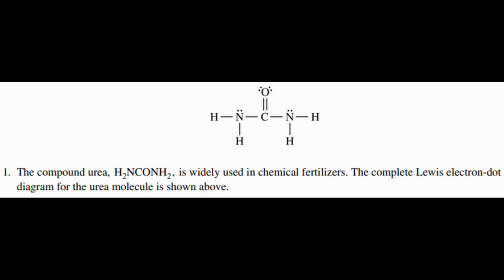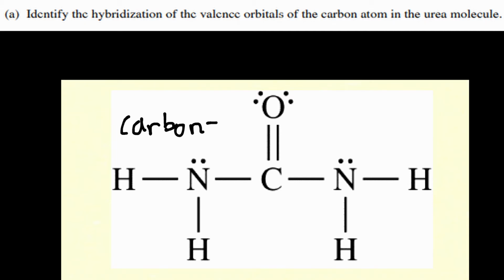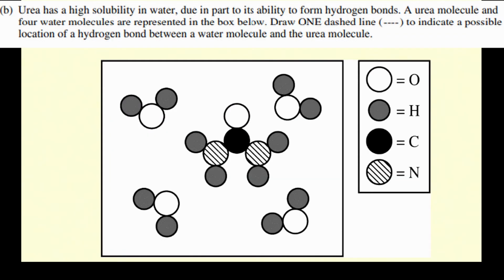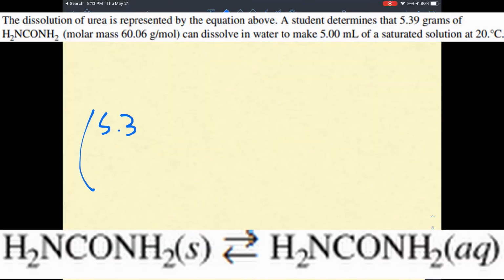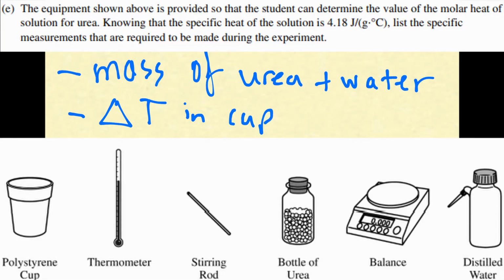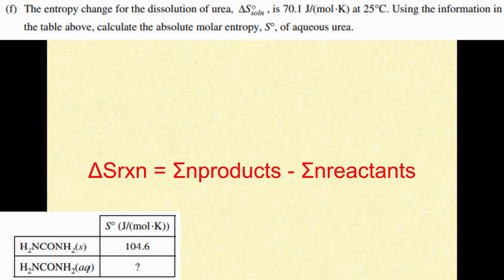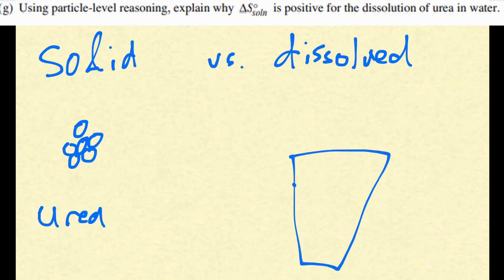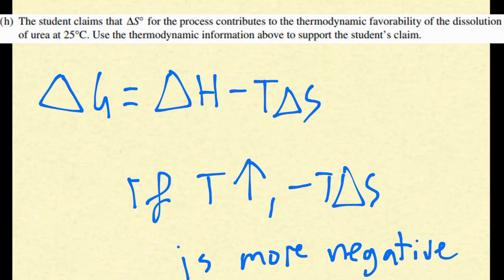AP Chemistry 2019 FRQ #1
In this video, we discuss the thermochemical and bonding properties of urea! I hope that this video helped you, and more will be coming soon!